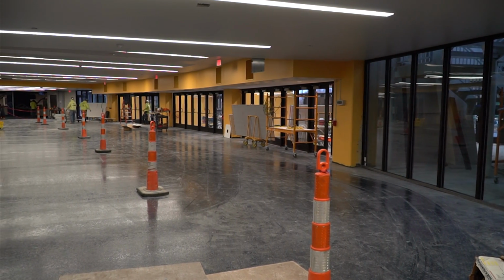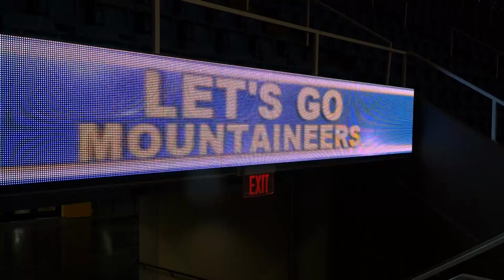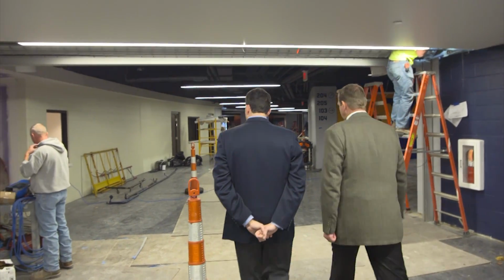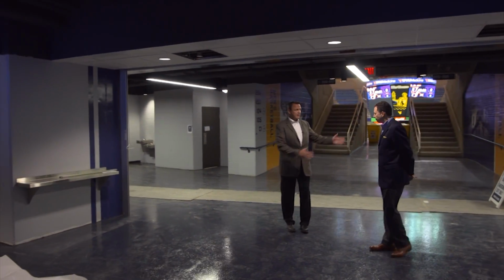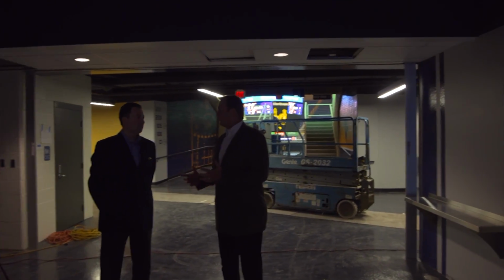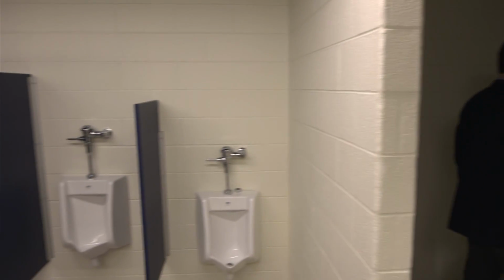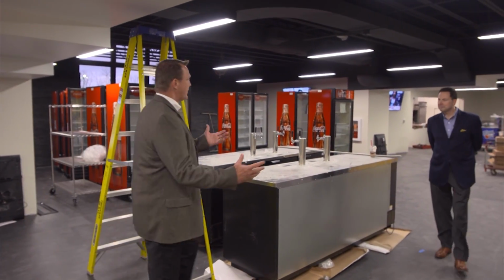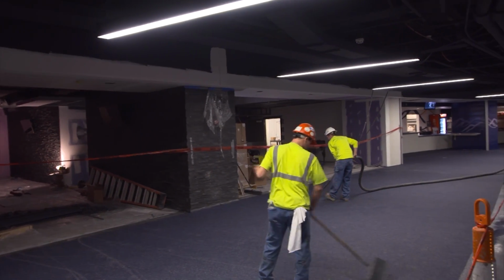WVU Coliseum Renovations Tour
Shane Lyons and Tony Caridi discuss the renovations in this tour of the upgraded WVU Coliseum.